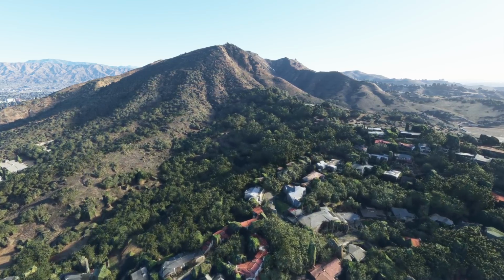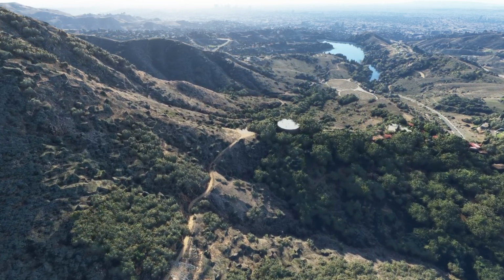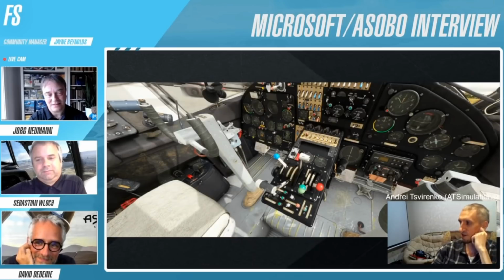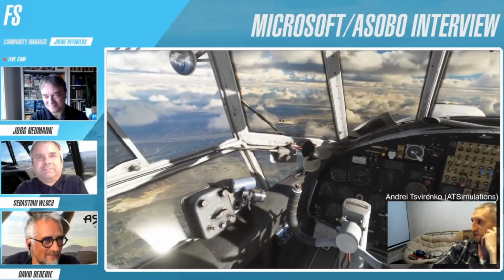Microsoft Flight Simulator - F/A 18 Sonic Booms, Reworked Weather, Terrain Morphing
Super sonic flight, reworked weather, and new planes are all things coming to Microsoft Flight Simulator over the next few weeks.  The latest Q&A from Microsoft also discussed improvements to clouds and terrain morphing.

Next month brings the Game of the Year Edition of Microsoft Flight Simulator.  Included with that free upgrade with be the F/A 18 Super Hornet.  Naturally, an officially supported jet fighter is quite a change for the game, and by extension it brings a few new developments with it.  Unfortunately there’s still no official footage of the F/A 18 but there is some new information.

Thumbnail screenshot by FrostyMcRockin